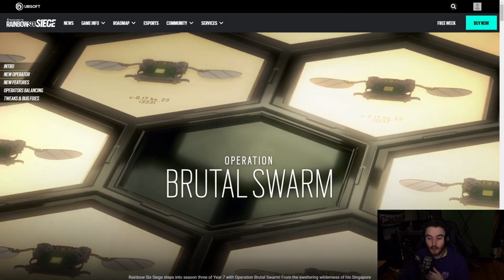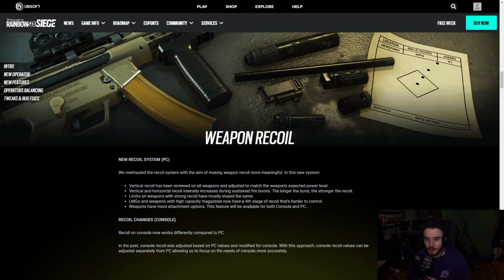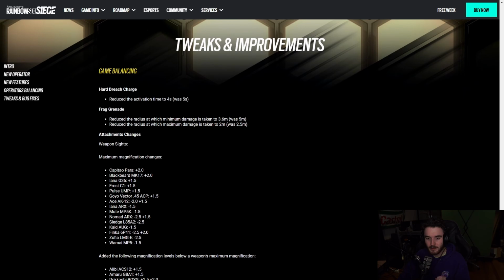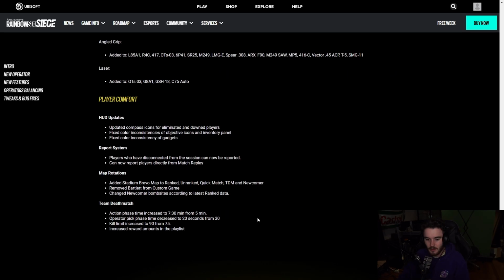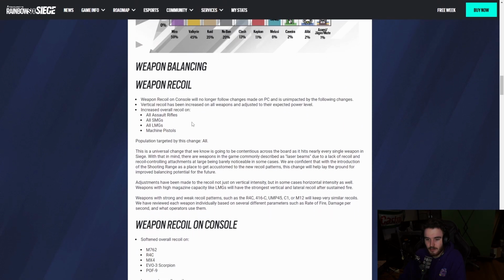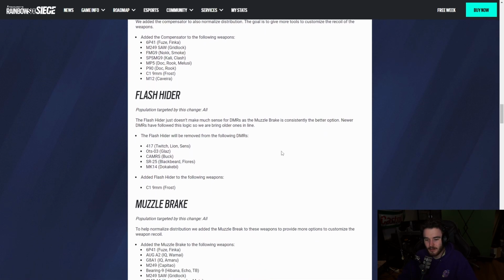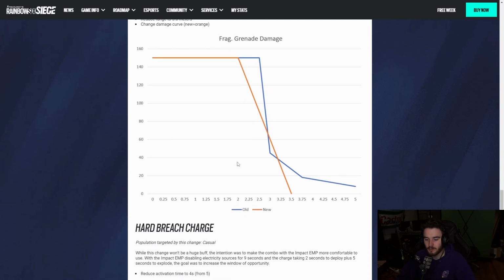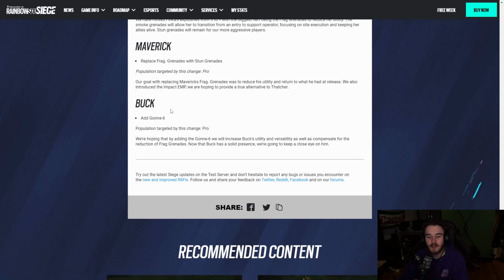FINKA IS DEAD?! - Pro Caster Reviews Operation Brutal Swarm Patch Notes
Pro Caster Reviews Operation Brutal Swarm Patch Notes

0:00 Intro
0:18 Patch Notes
7:34 Designer Notes
17:02 Outro Follow me on Twitch